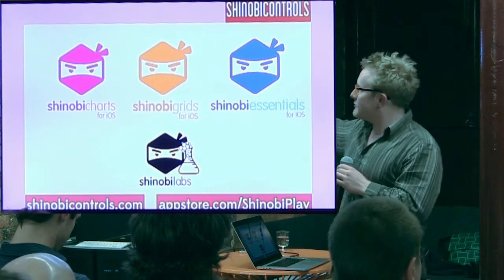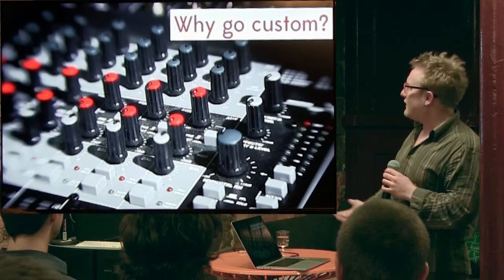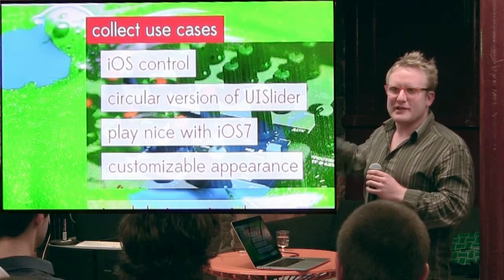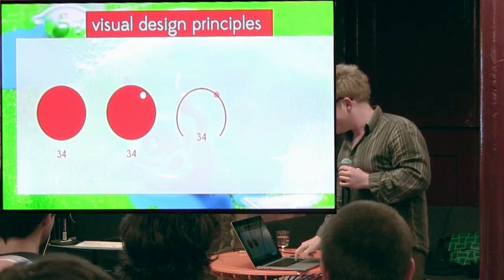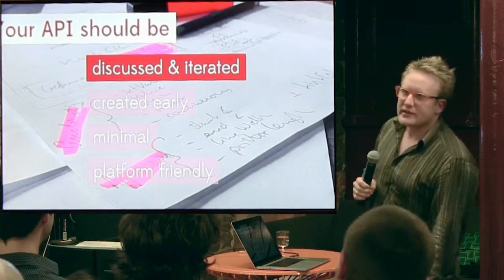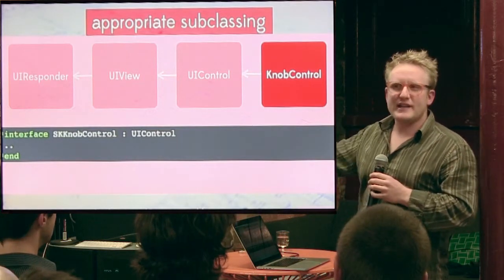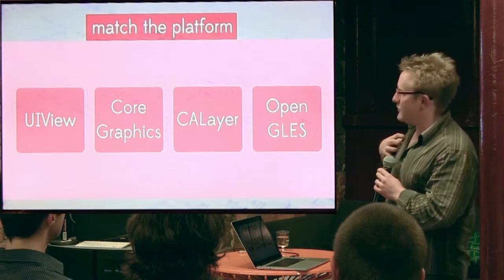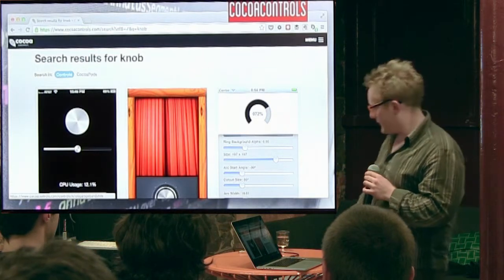Tools and Services for Mobile - The Art of Custom UI Controls - Sam Davies, ShinobiControls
iOS/Androd provide a toolbox of around 20 controls, however, truly great apps often require something a little bit special. In this talk we'll look at the important aspects of creating UI Controls - including UX design, visualization, API design, and technical considerations such as choosing the drawing technology and animation.